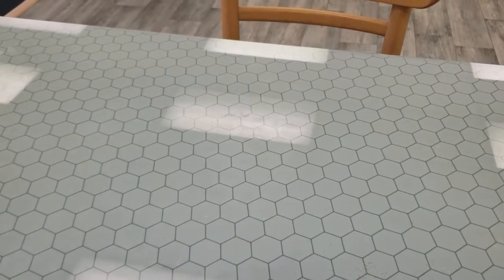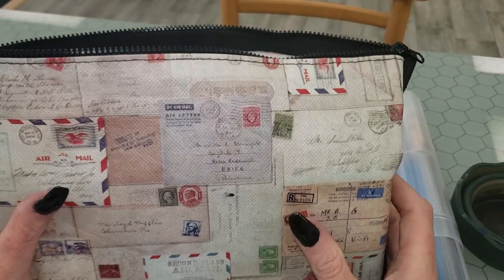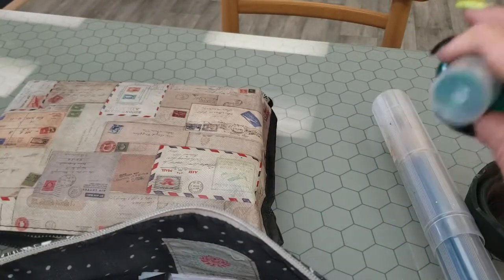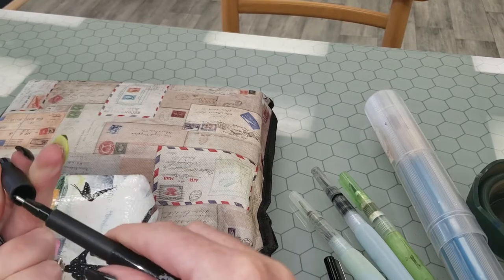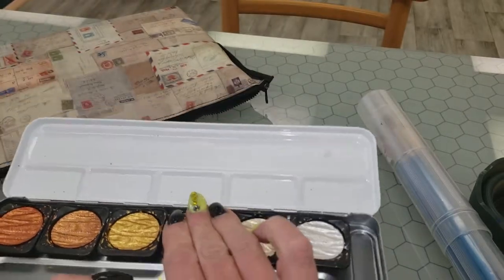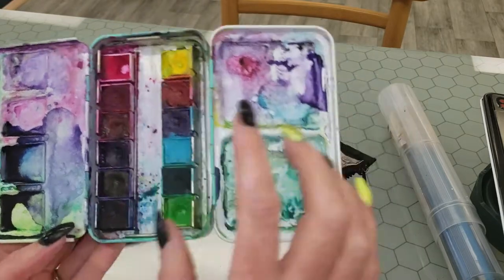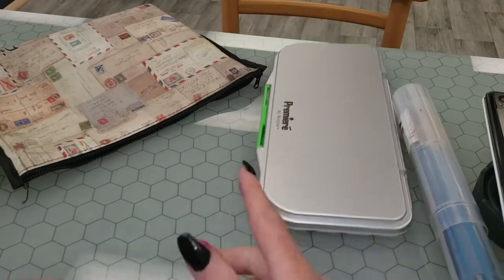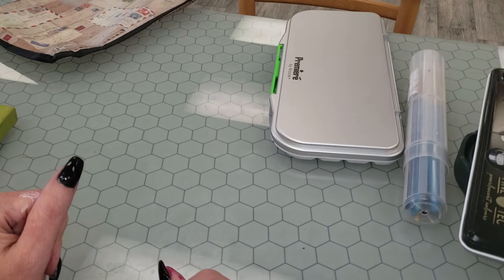A Very Extra What's in My Travel Art Bag